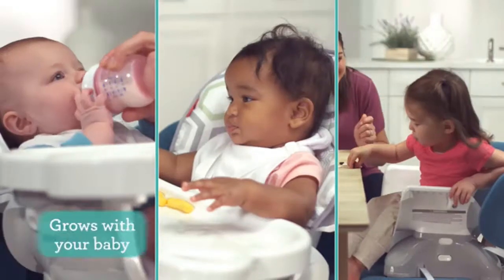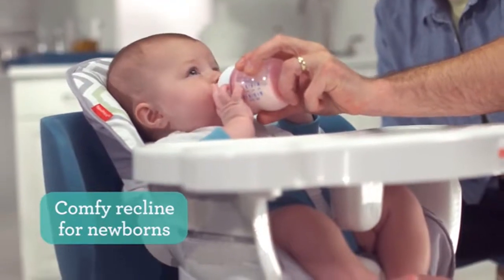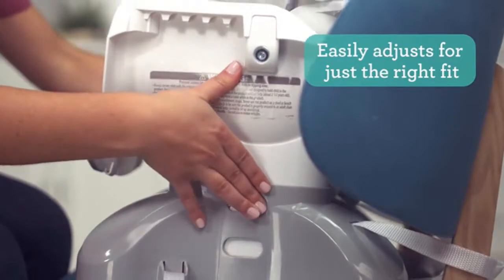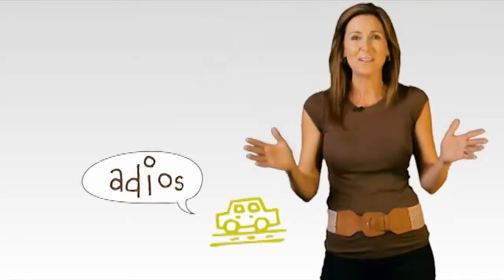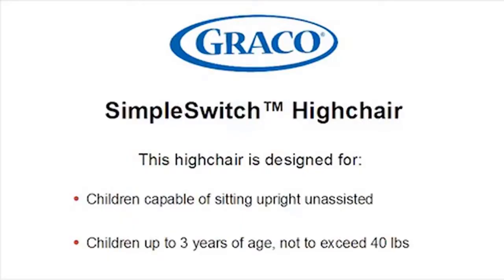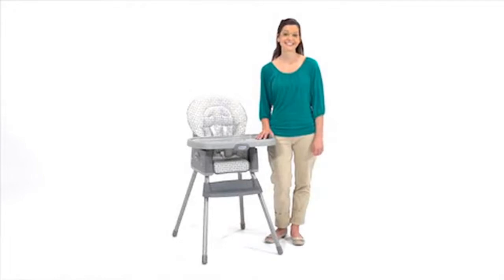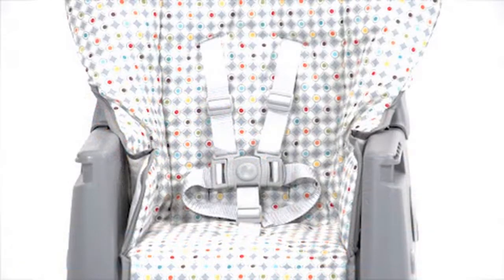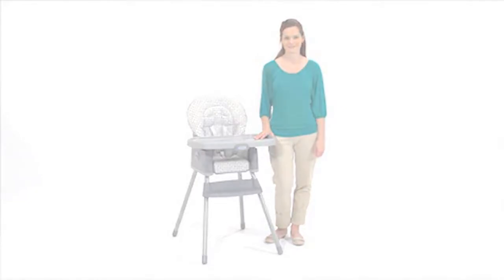Top 5 Best Portable High Chair in 2022 [Review] - On The Market Right Now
Best Portable High Chairs featured in this video:
0:15 #1. Phil & Teds Lobster
1:29 #2. My Little Seat Travel Highchair
2:19 #3. Fisher-Price SpaceSaver High Chair
2:49 #4. Ciao! Baby Portable High Chair, Black
3:23 #5. Graco Simpleswitch Portable High Chair and Booster, Zuba, One Size.

What we do:
We attempt to make our selection on price per value. We analyse lots of reviews and expert's recommendations that will help you find a best valued product.